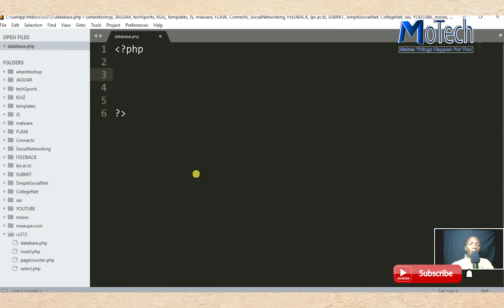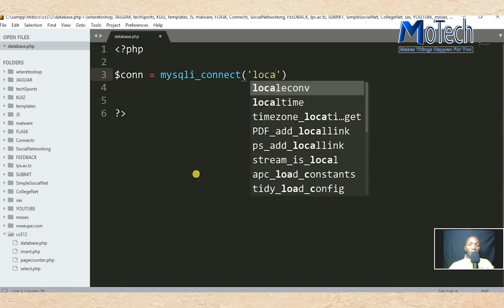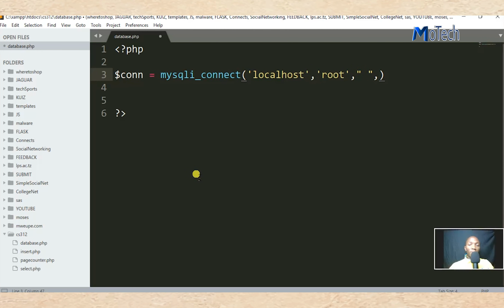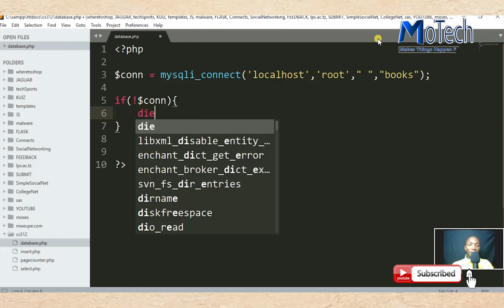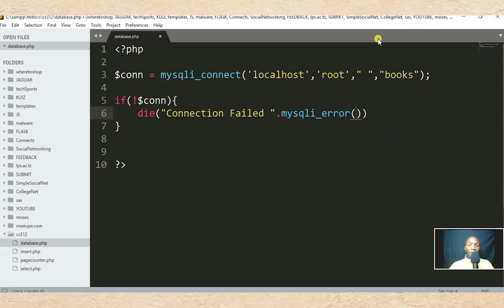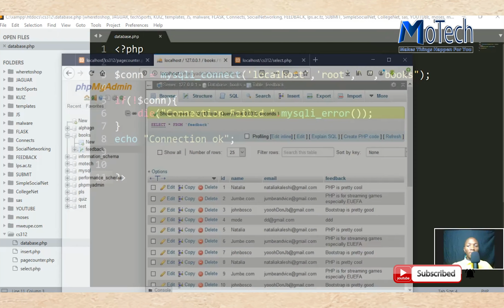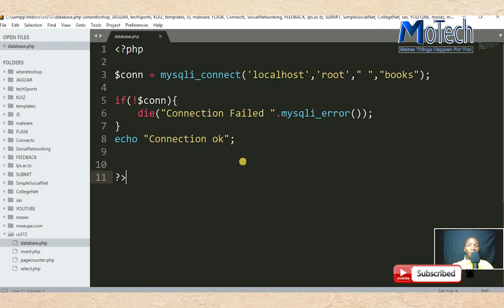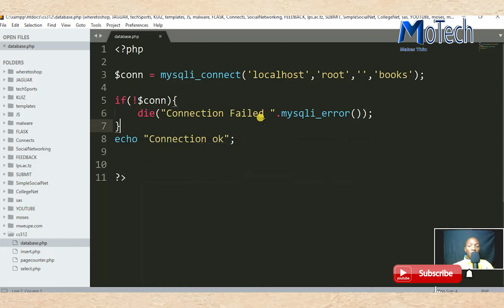PHP Database Connection - PHP MySQL Database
How To Connect PHP MySQL Database